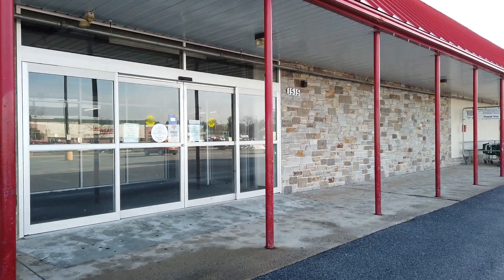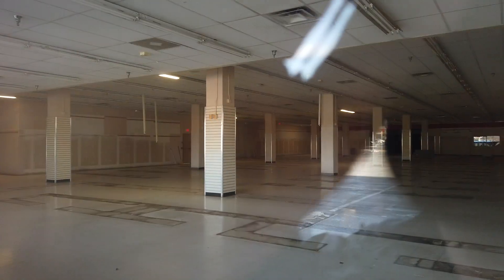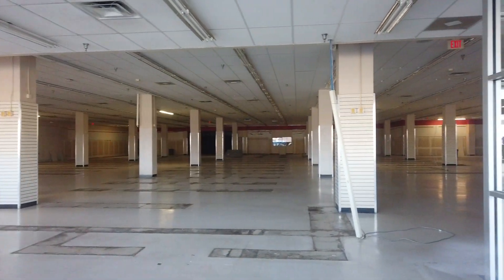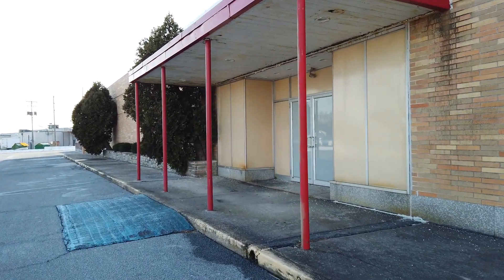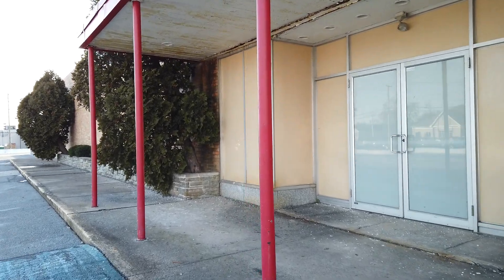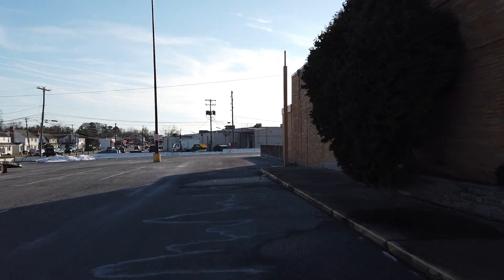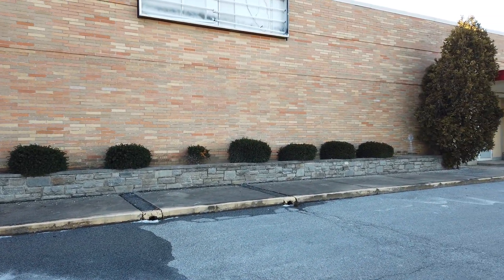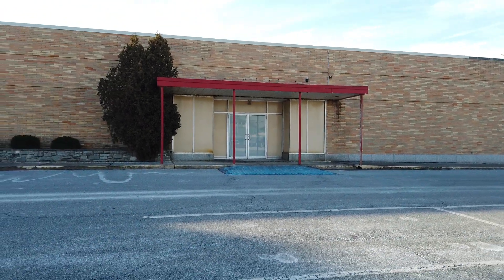Abandoned A.C. Moore - Lancaster, PA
Today we visited an abandoned A.C. Moore Arts & Crafts in Lancaster, PA. This location closed in 2020.

Camera's
. Motorola e6

DO NOT Use Any Of My Content Without My Permission. Anyone Who Dose Will Get Their Video Taken Down.

Your Number 1 Resource For Mall Tours And Abandoned Retail In Central PA, Maryland, and Delaware.